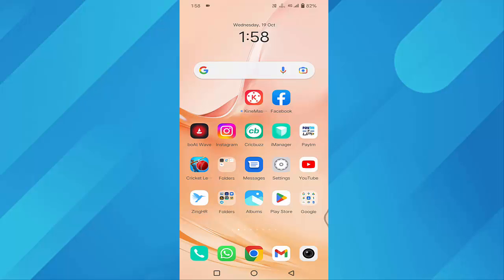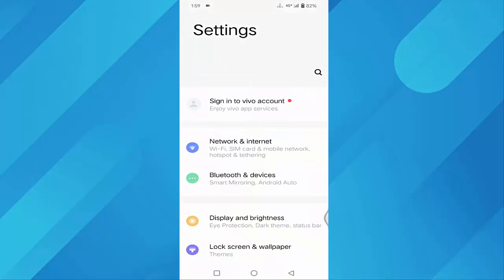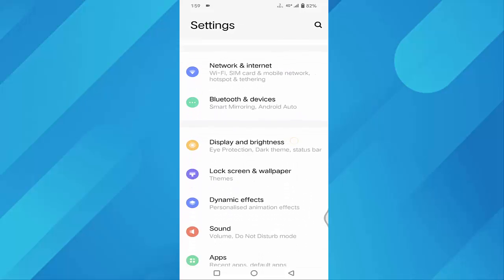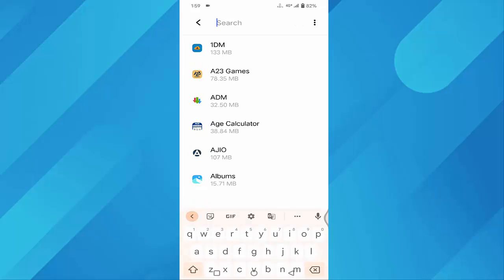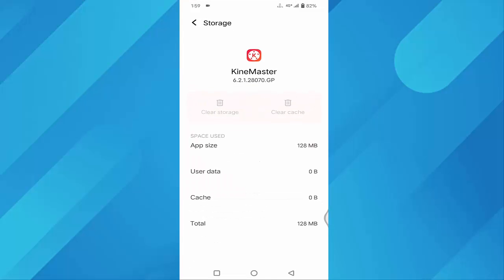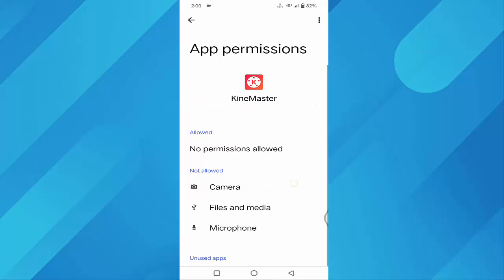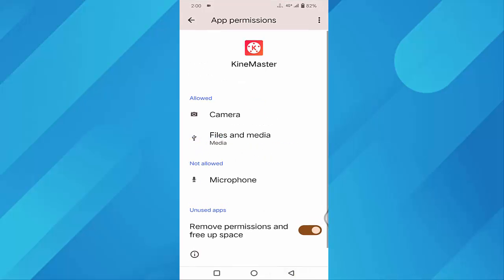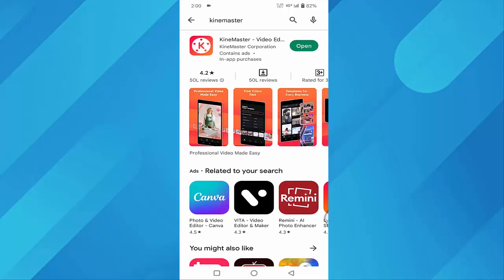How to fix KineMaster Not Opening Problem || Quick & Easy KineMaster Not Working Problem Solved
How to fix KineMaster Not Opening Problem Solve
Quick & Easy KineMaster Not Working Problem Solve